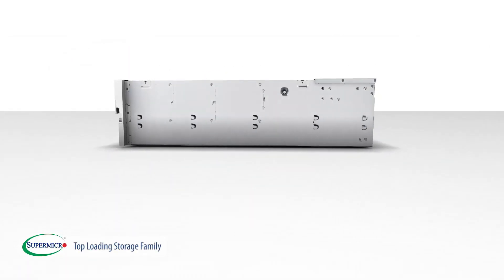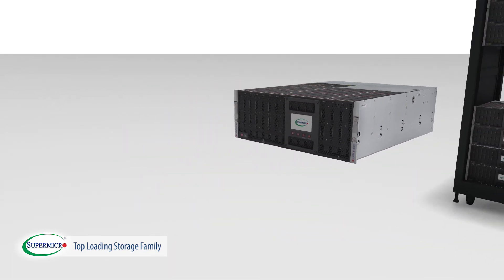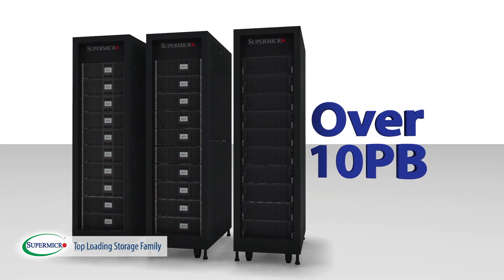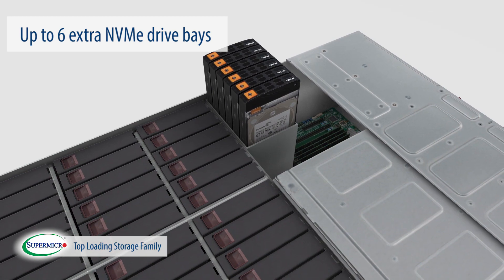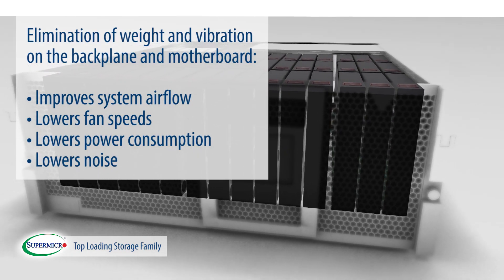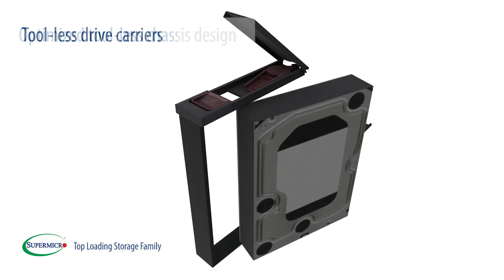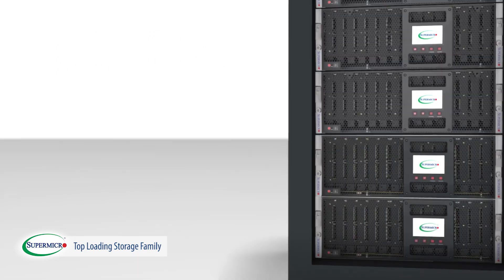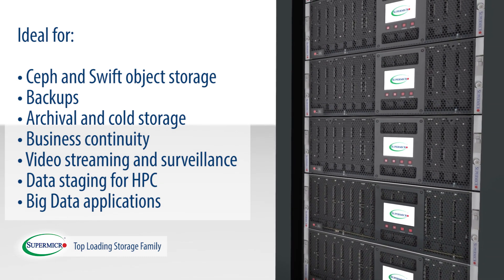Supermicro SuperMinute: Top Loading Storage Family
At 4U rack space, Supermicro capacity maximized, top-loading family of storage systems are right-sized for every data center deployments with short-depth, easy to deploy 45 Bay, mainstream 60 bay and extreme density 90 bay. With 12 TB hard drives, the top loading storage family delivers over 10 PB capacity per rack.